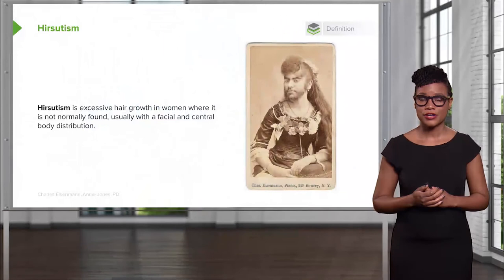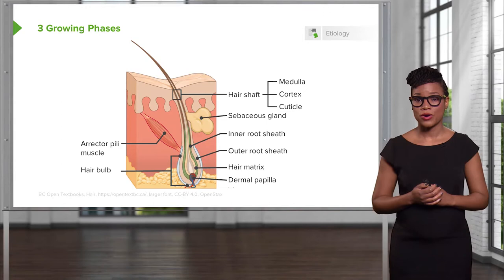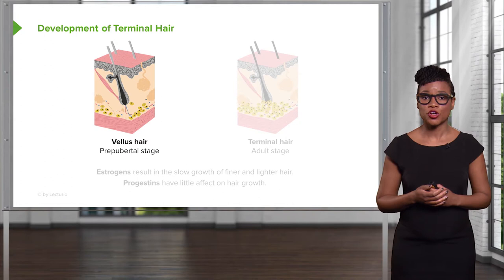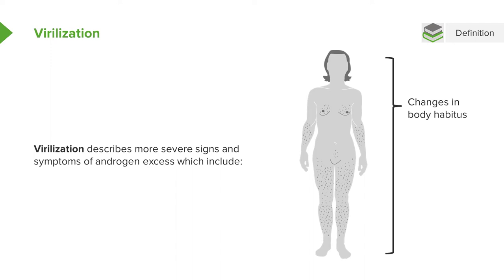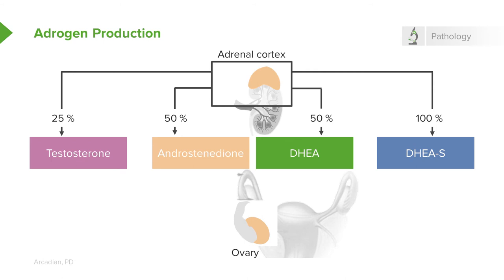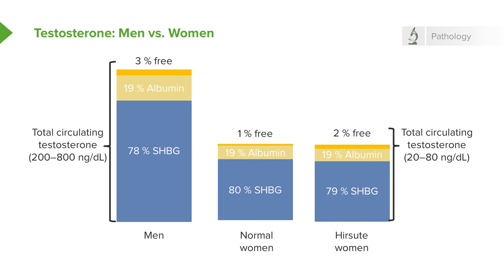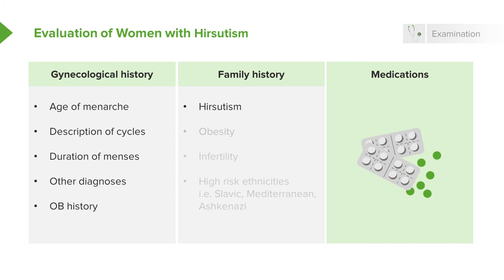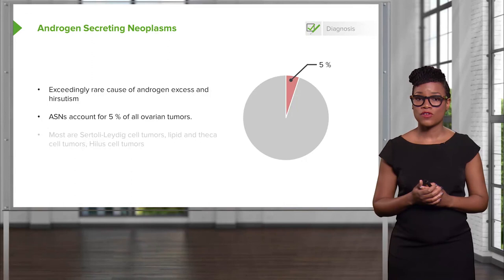Virilization and Hirsutism – Gynecology | Lecturio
This video “Virilization and Hirsutism” is part of the Lecturio course “Gynecology” ► WATCH the complete course

► LEARN ABOUT:
- Virilization
- Hirsutism
- Hair follicles in the embryo
- Growing phases of hair
- Sexual hair
- Development of terminal hair
- Androgen production
- Testosterone: men vs. women

► THE PROF:
Lynae Brayboy from Brown University has been teaching OB/GYN for a decade. She is double-board certified in OB/GYN as well as Reproductive Endocrinology and Infertility. She teaches undergraduates, medical students, residents and fellows and has also won multiple teaching awards.

► LECTURIO is your single-point resource for medical school:
Study for your classes, USMLE Step 1, USMLE Step 2, MCAT or MBBS with video lectures by world-class professors, recall & USMLE-style questions and textbook articles. Create your free account now